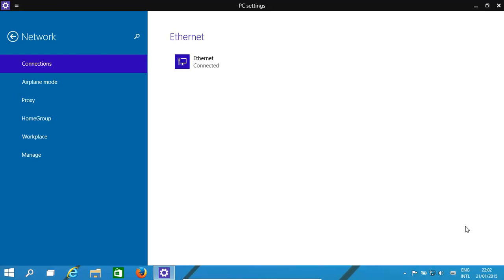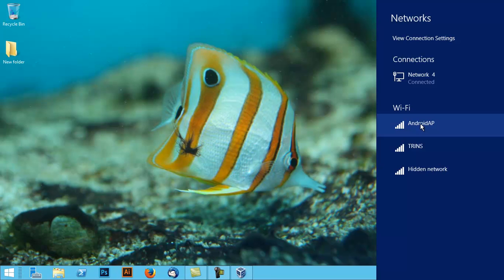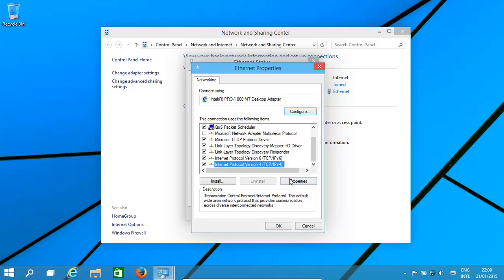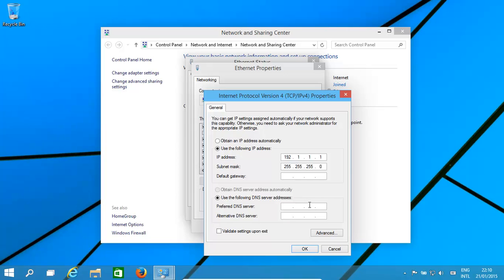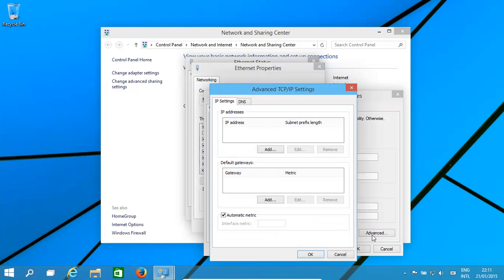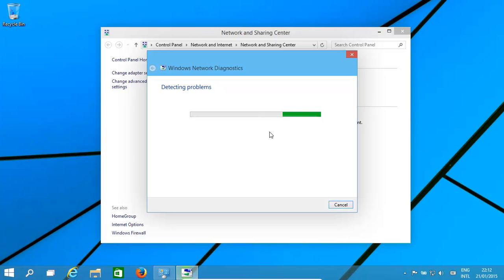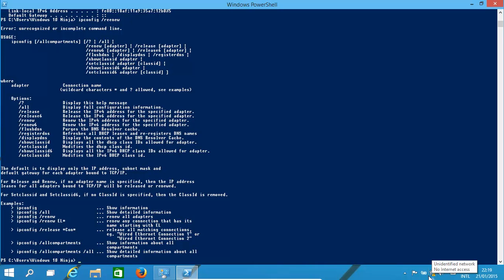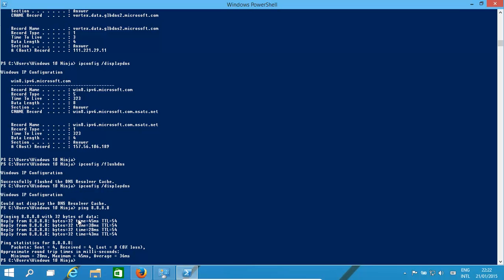Windows 10 and 8.1 Basic Networking IPCONFIG And PING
In this tutorial we show you the basics of Windows 10 networking.

  * How to connect to a wifi access point.
  * How to manually configure the IP settings for a connection.
  * How to use ipconfig to view the ip and adapter settings of network
    devices, how to release and renew the IP address and how to view and
    empty the dns cache.
  * We also show you how to use ping to test if their is network
    connectivity to another network device.